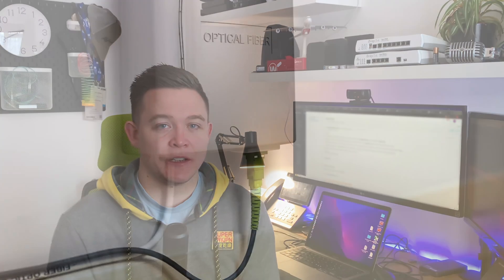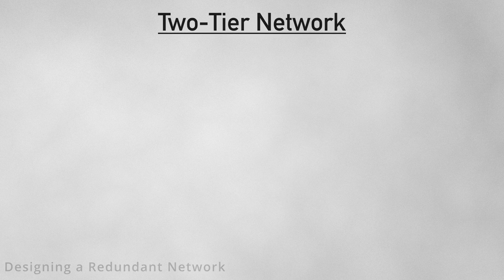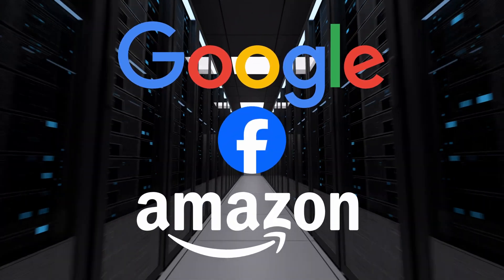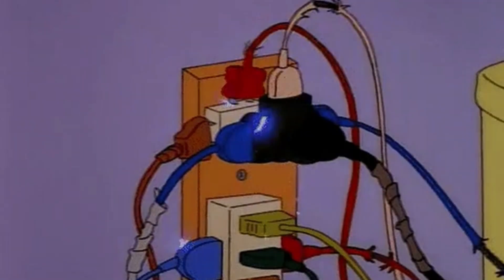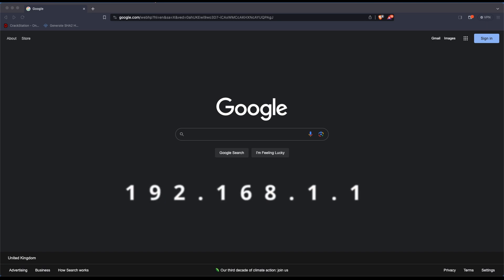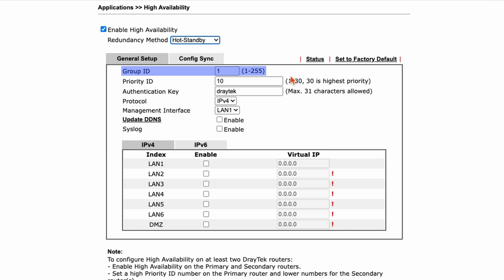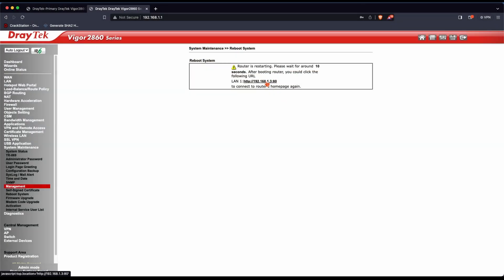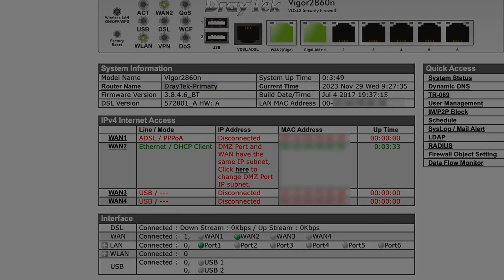Draytek // High Availability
What happens if your primary router fails? It's a pain, but you are without internet connectivity until you can get it sorted. But in a critical system, which heavily relies on WAN connectivity, having a router, switch or piece of hardware fail, is not an option! Here we take a look at High Availability

Want to learn and understand Networking better? Use Udemy. This platform is host to many amazing instructors! Its how I learned!